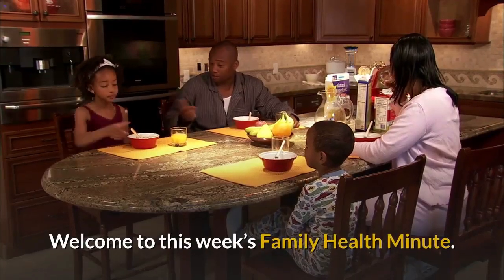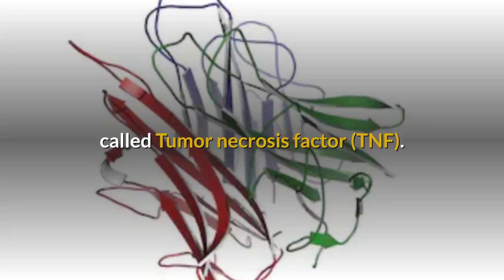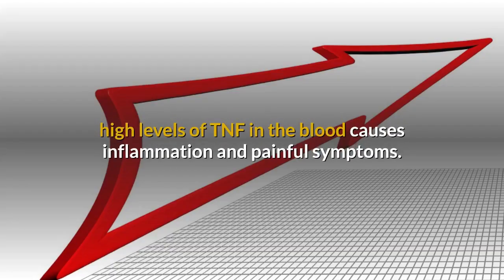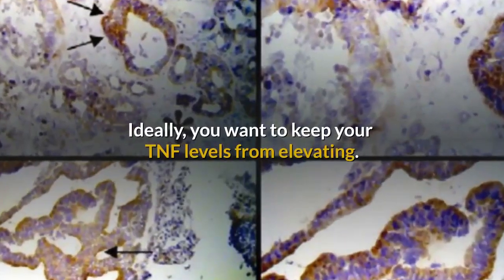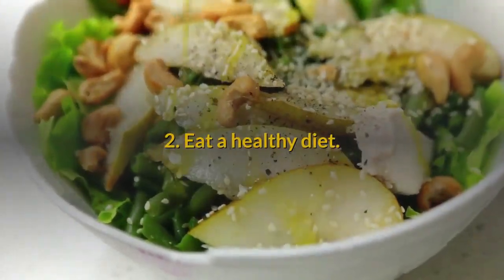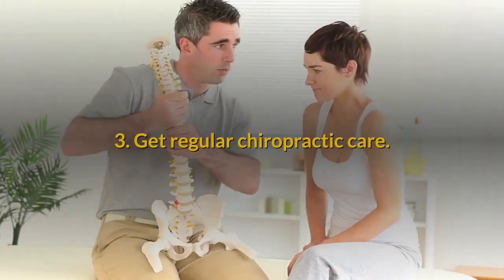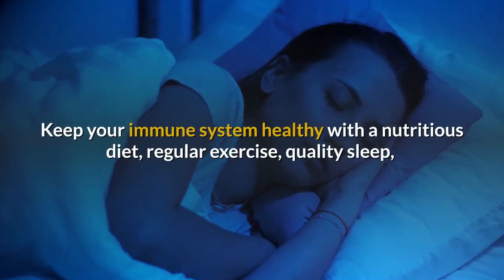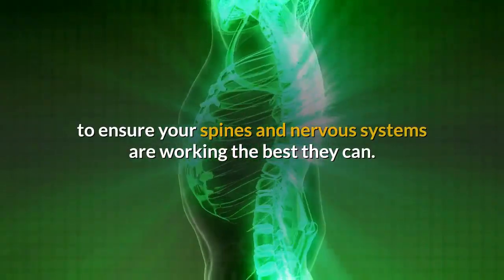Family Health Minute: 3 Ways to Lower TNF Naturally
Welcome to this Week's Family Health Minute

The Chiropractor that sent you here is dedicated to help you achieve your health goals and reach your full potential.

3 Ways to Lower TNF Naturally

This week’s minute looks at 3 natural ways to increase your natural healing, improve your immune system, and lower pain.

There is a protein in the body that plays a role in the natural healing process, called Tumor Necrosis Factor (TNF).

In healthy people, TNF helps the body fight off infection.   In people with autoimmune disease (psoriatic arthritis, rheumatoid arthritis, ulcerative colitis, and Crohn’s disease), high levels of TNF in the blood causes inflammation and painful symptoms.

People who are overweight also can have increased TNF which can lead to insulin resistance, a condition that causes your blood sugar to stay elevated and can lead to type 2 diabetes.

Ideally, you want to keep your TNF levels from elevating.

 Here are 3 ways to lower TNF naturally:

1. Get regular exercise.  Daily exercise will help get rid of fat, where TNF lives.

2. Eat a healthy diet. The following foods help fight inflammation:
Green, leafy vegetables
Fatty fish, like salmon, tuna, sardines, and mackerel
Fiber
Fruits, like strawberries, blueberries, cherries, and oranges
Nuts

3.  Get regular chiropractic care. A study reported in the Journal of Manipulative and Physiological Therapeutics showed a reduction in high blood tumor necrosis factor-alpha levels after spinal manipulation therapy.

Keep your immune system healthy with a nutritious diet, regular exercise, quality sleep, a positive attitude, and regular chiropractic care.

Make chiropractic a regular health habit for the whole family to ensure your spines and nervous systems are working the best they can.

And that is this week’s Family Health Minute...

This information is provided for educational and entertainment purposes only and does not necessarily reflect the opinion of the practitioner that you received it from. It is not intended as a substitute for professional advice of any kind. Family Health Minute assumes no responsibility for the use or misuse of this material. It is intended as a sharing of knowledge and information only.